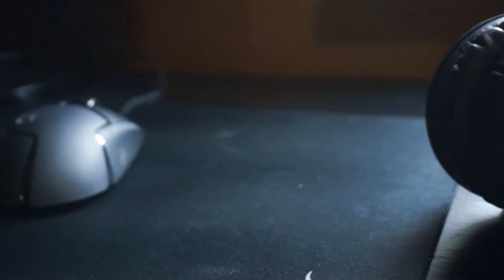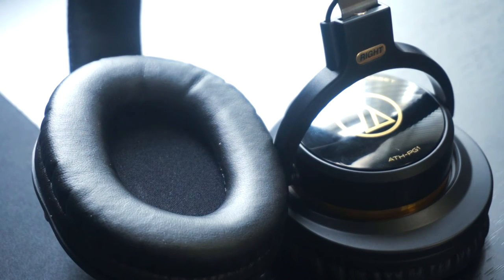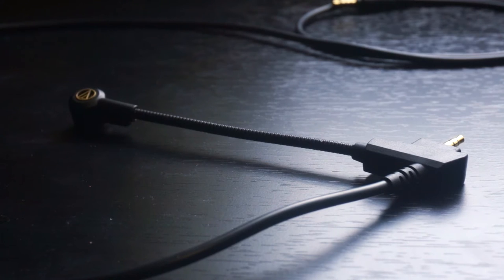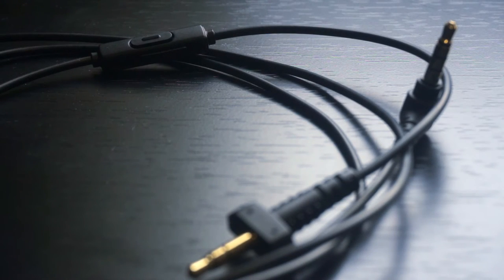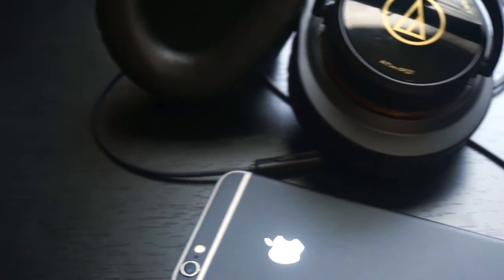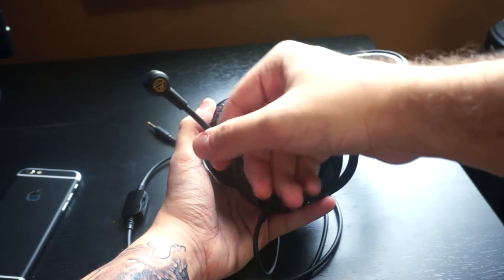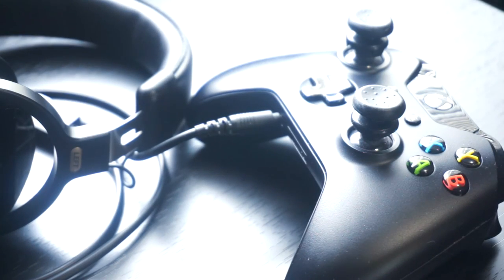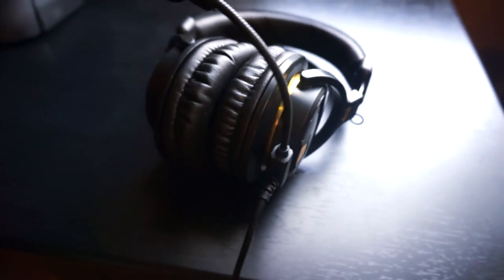Audio Technica ATH-PG1 Review!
Audio Techncia ATH-PG1